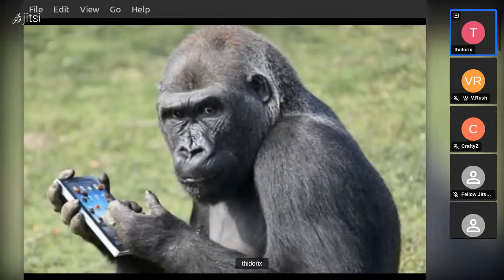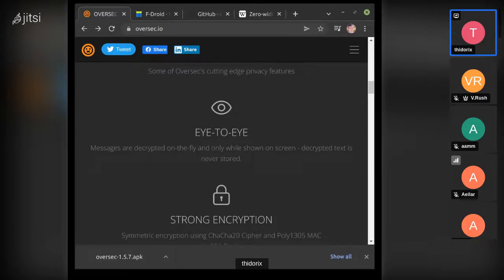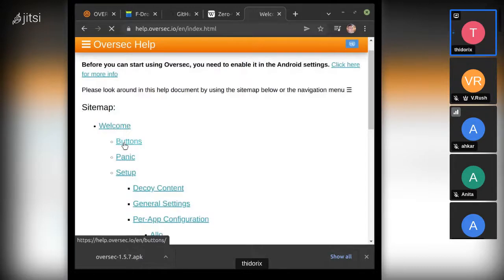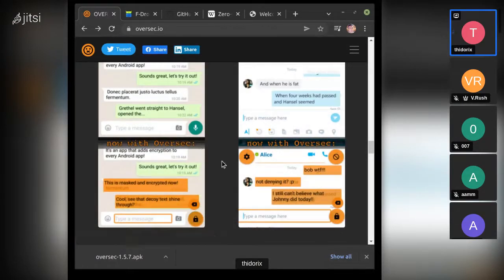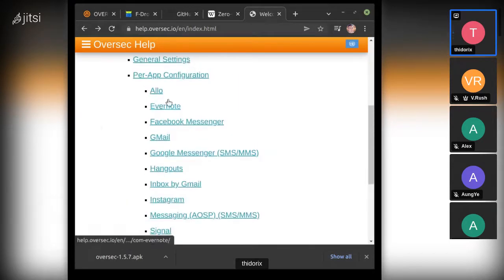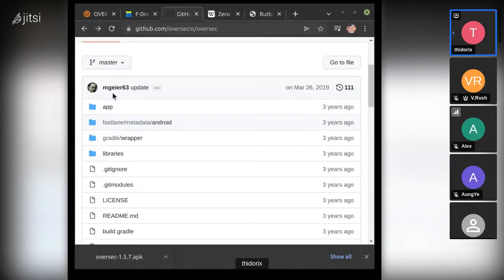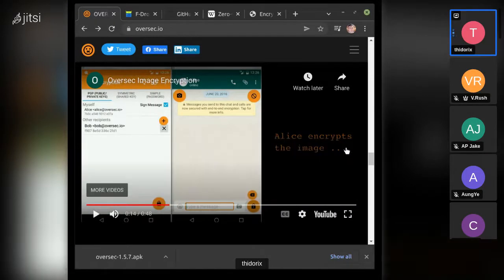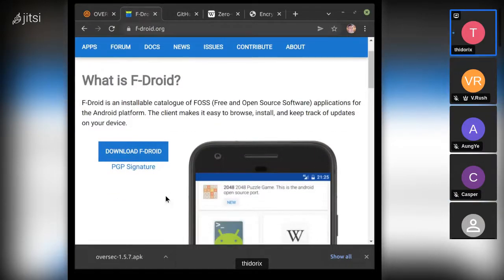SECURE ANY CHAT WITH OVERSEC - Thidorix